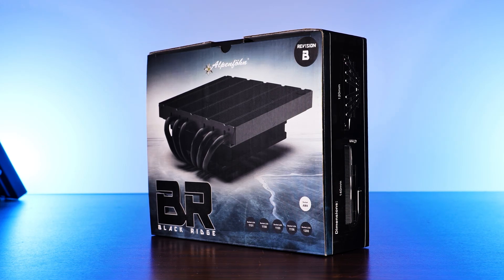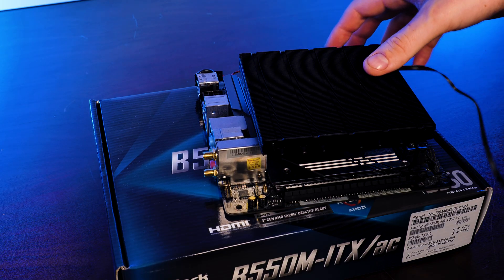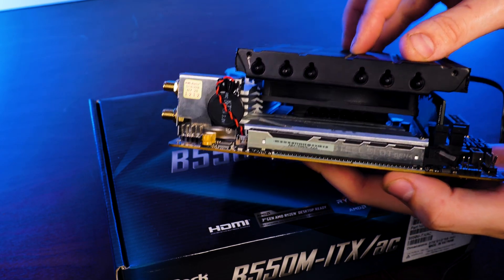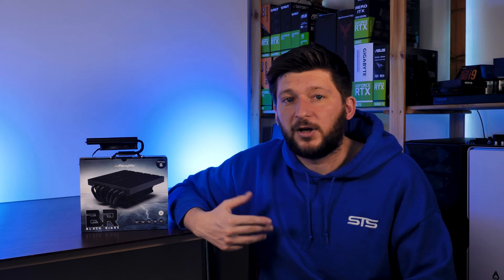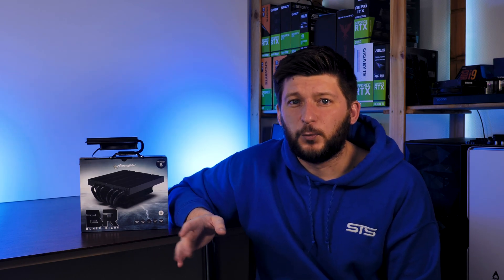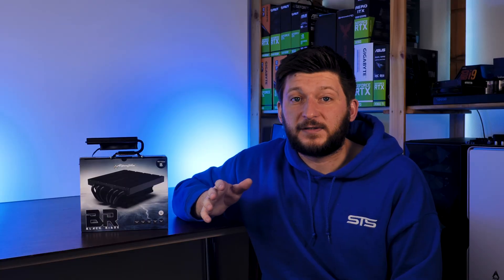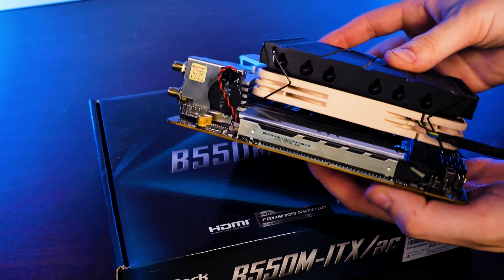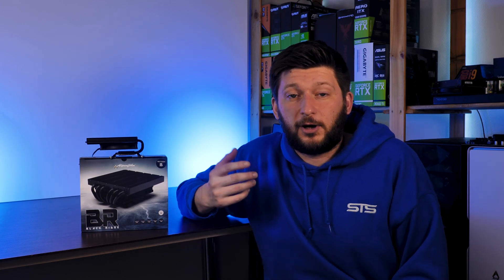Alpenföhn Black Ridge Review - Change that fan!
If there's one word to describe the Alpenföhn Black Ridge, then it's 'weird'. By using a surprising amount of heat pipes for an ultra SFF cooler, Alpenföhn managed to create one of the weirdest, and possibly best mini coolers out there!

-- Alpenföhn Black Ridge on Amazon

00:00 Intro
00:50 What's in the box
01:20 How to install the Black Ridge
02:20 Alpenföhn Black Ridge Specs
03:25 The Cooler Fan
06:35 Benchmark
07:35 Improving the cooler
09:40 What's Good, What could be better